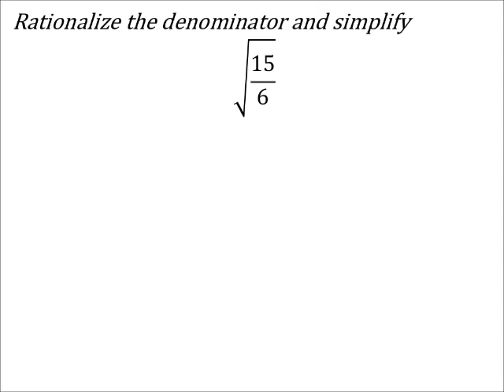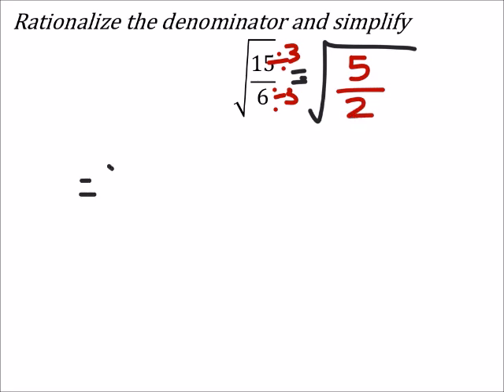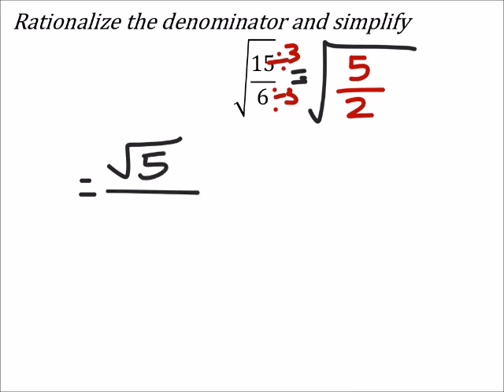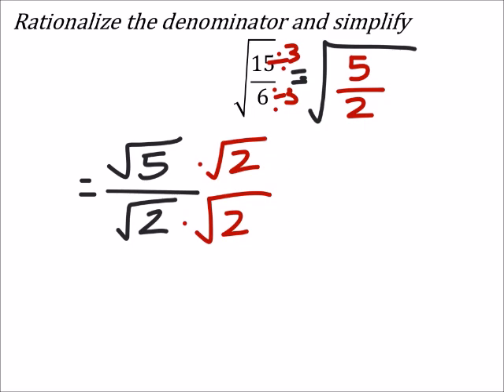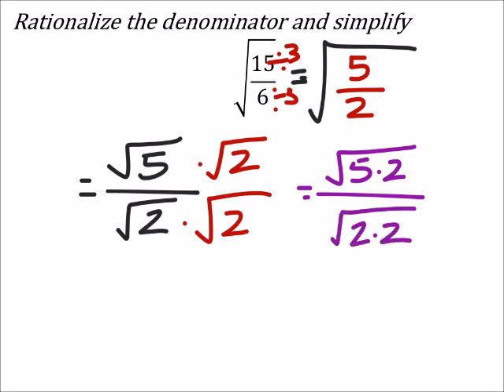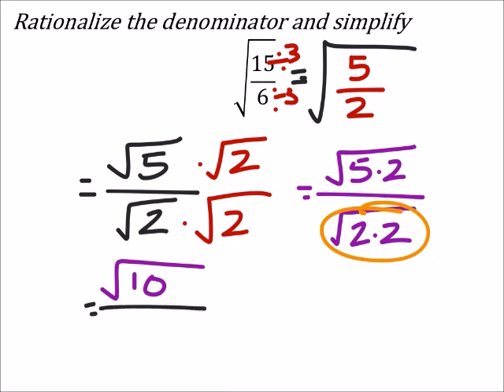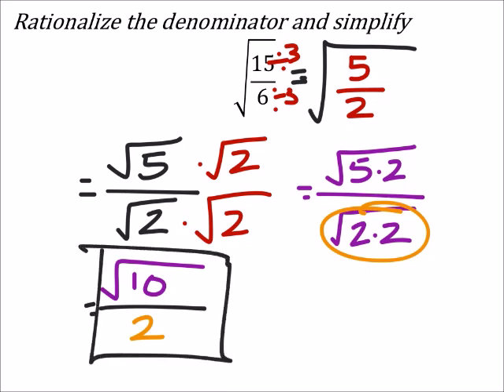Rationalize the Denominator and Simplify: Radical Expressions (a MATH 1010 Problem)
The problem:
Rationalize the denominator and simplify
 √(15/6)

The solution:
√10/2